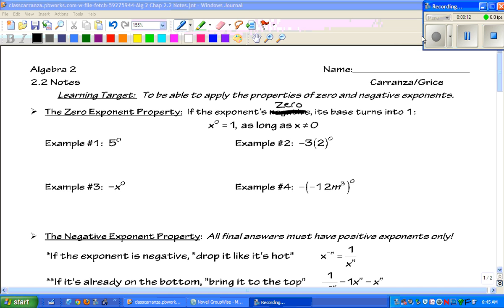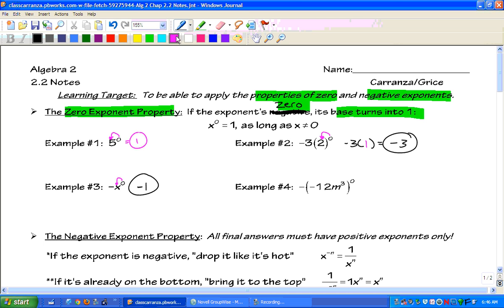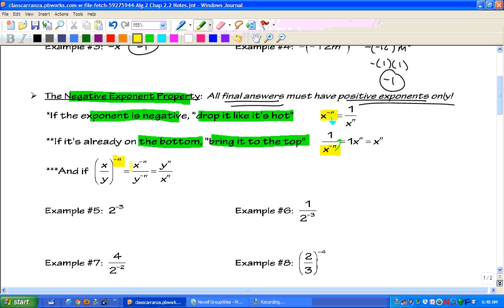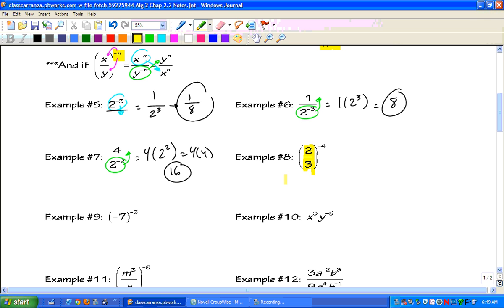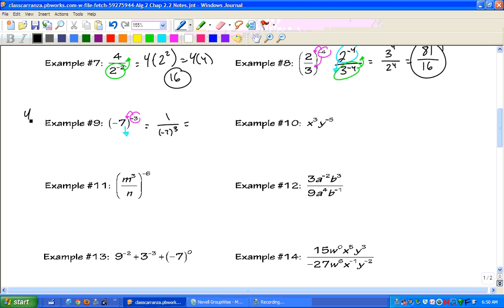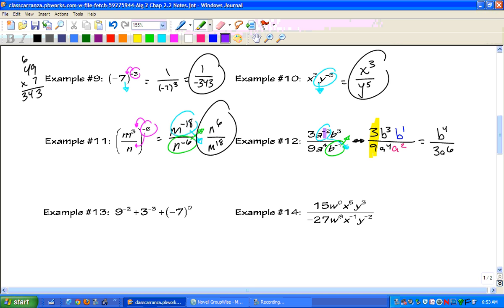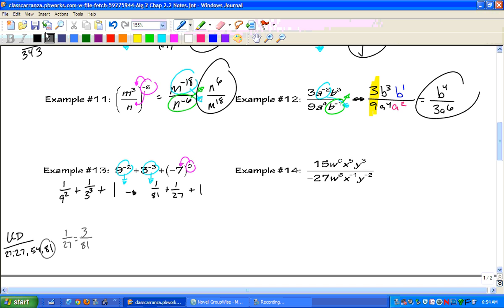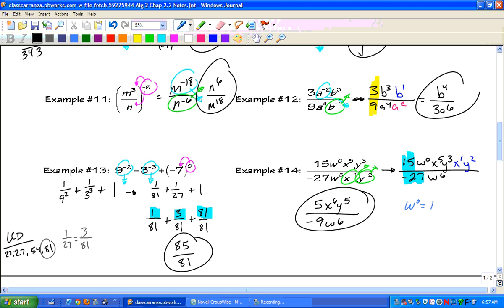AT Algebra 2 Chap 2.2 Notes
ATHS Algebra 2 Chap 2.2 Notes - Zero & Negative Exponents - Ms. Carranza & Mr. Grice's Algebra 2 Class